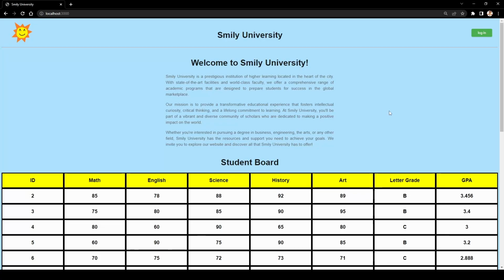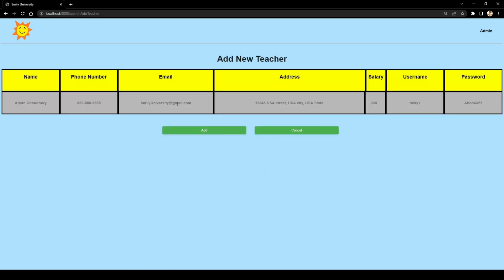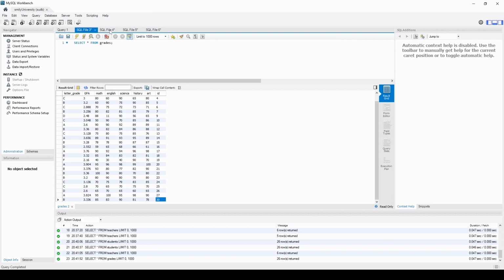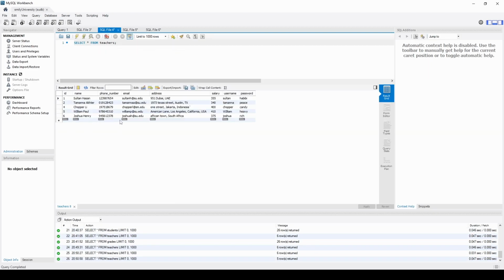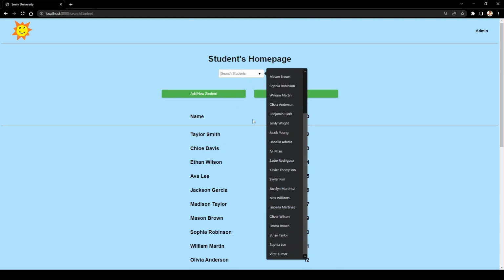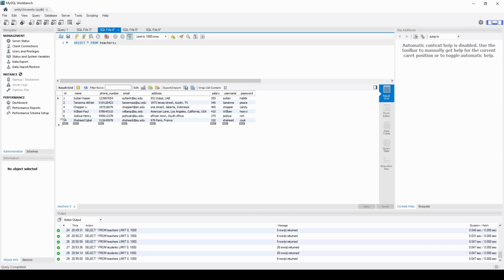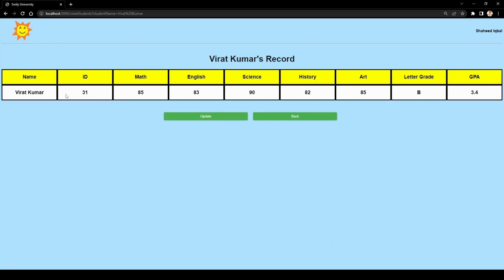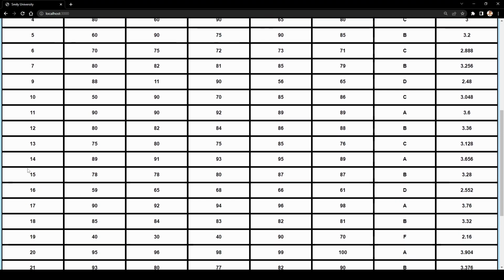Building a Scalable Web Application with AWS RDS, MySQL, and Node.js: A Complete Project Showcase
In this video, I explain the functionality of this website.